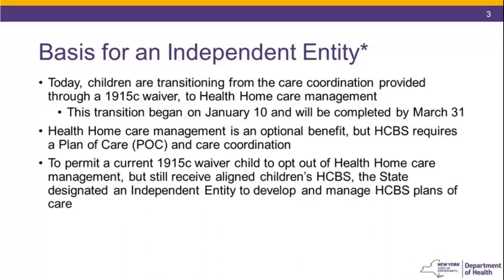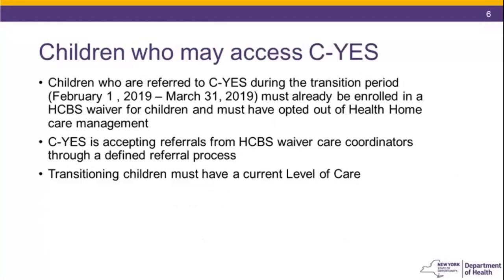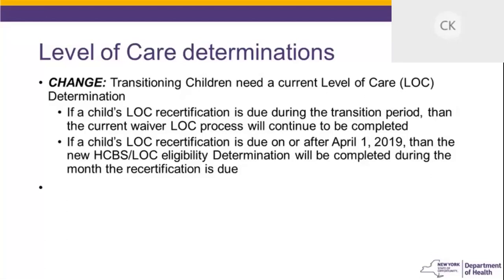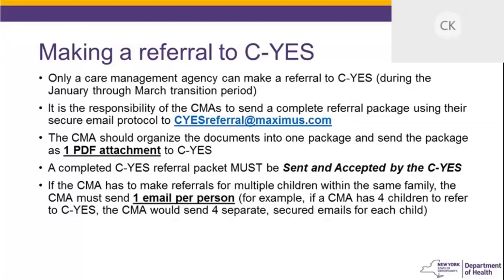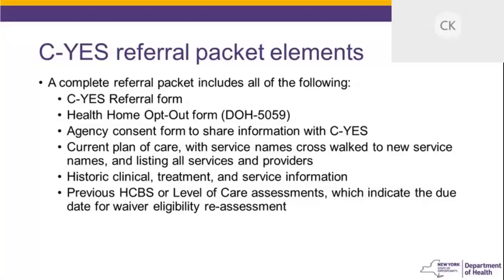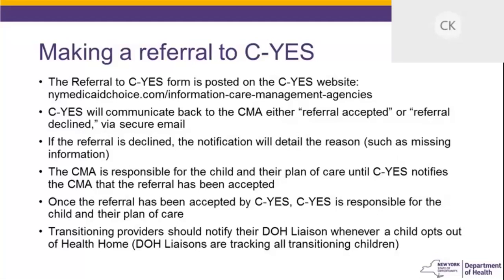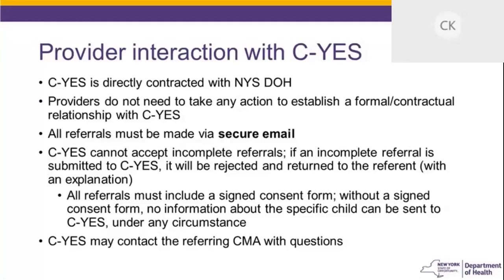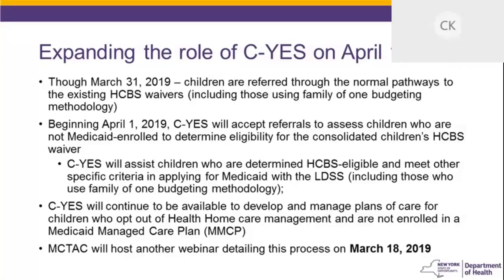1.31.19 C-YES State Designated Independent Entity Part 1